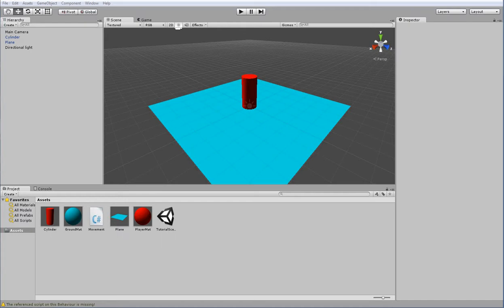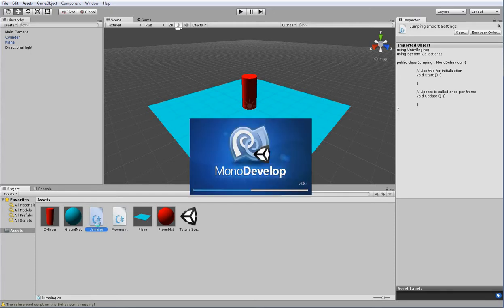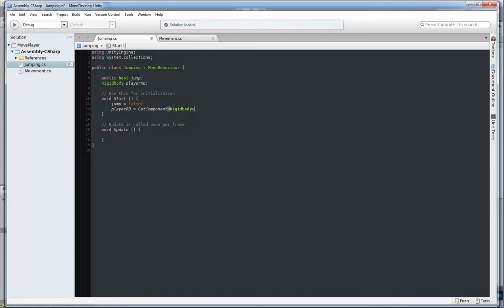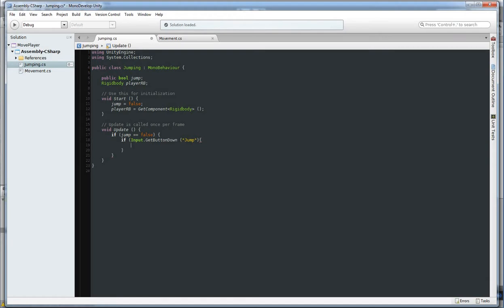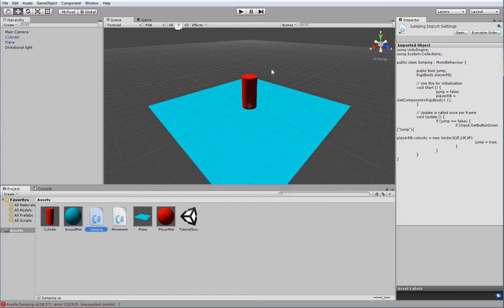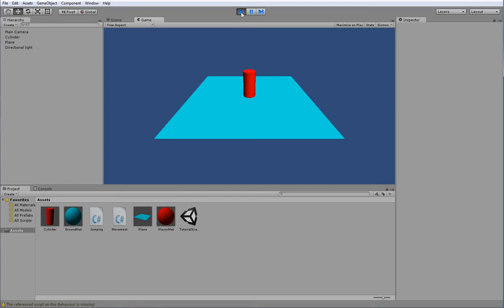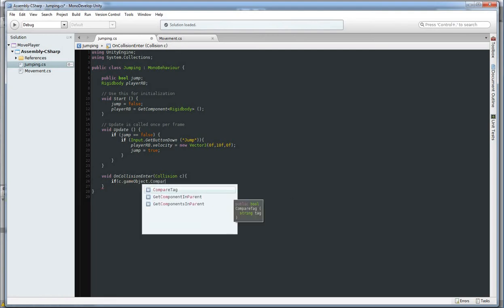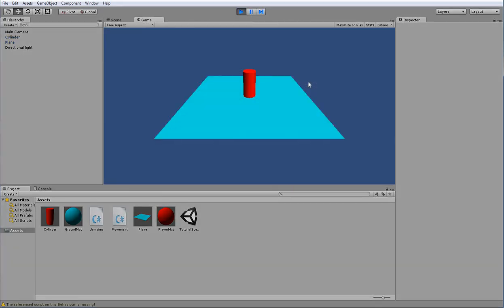Unity - Making a Player Jump